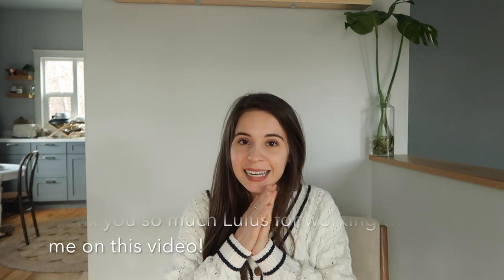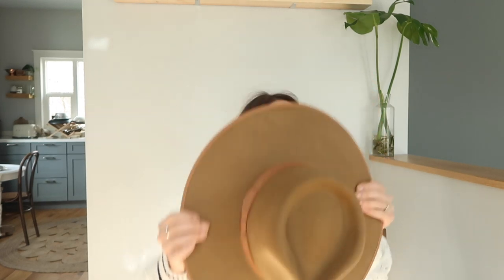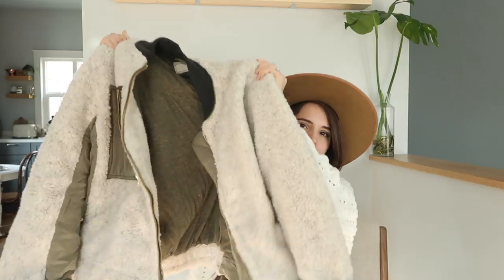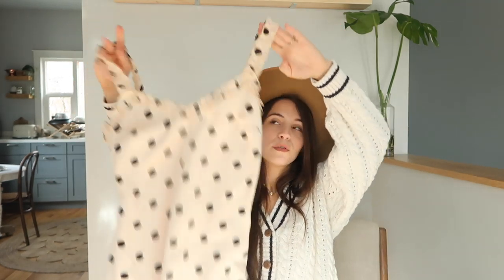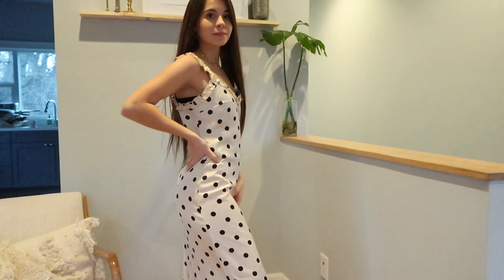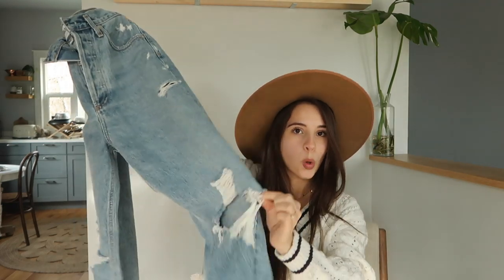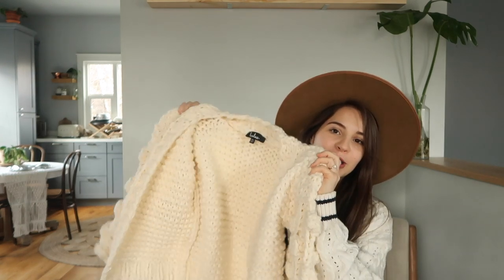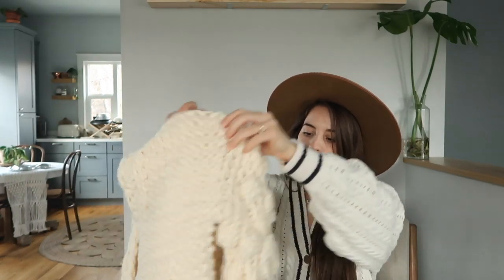WINTER to SPRING CLOTHING HAUL | Lulus try-on haul